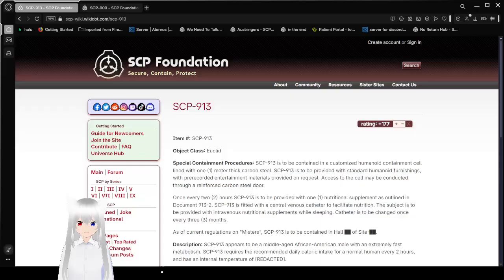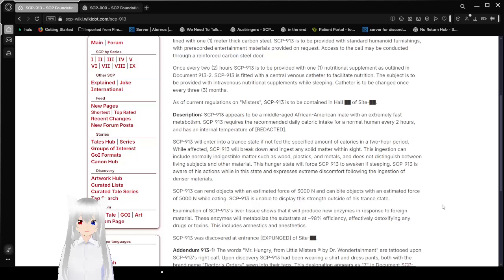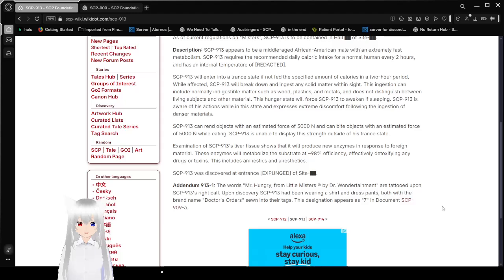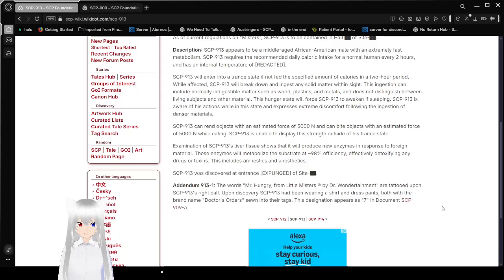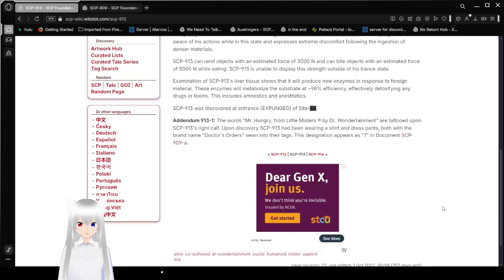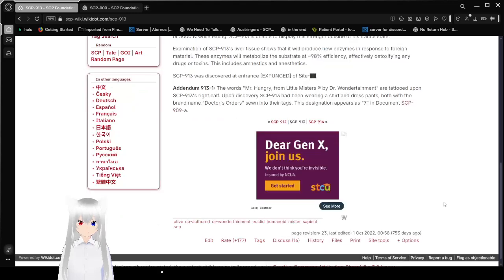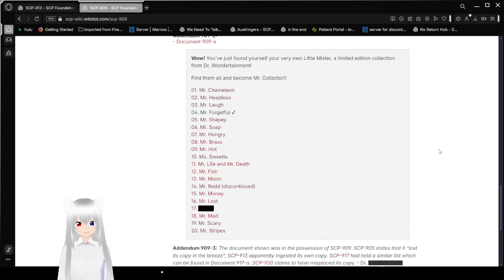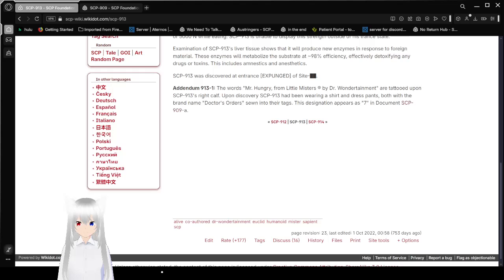Haku reads about Mr. Hungry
wondertainment really made another very unsustainable little mister